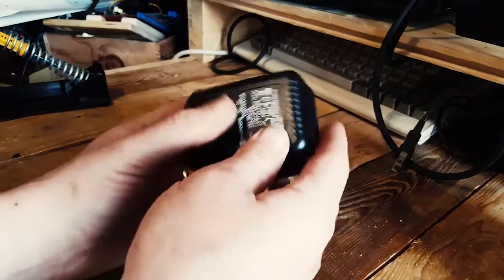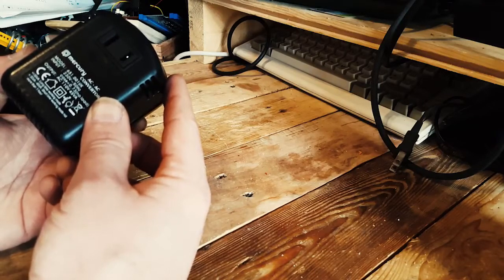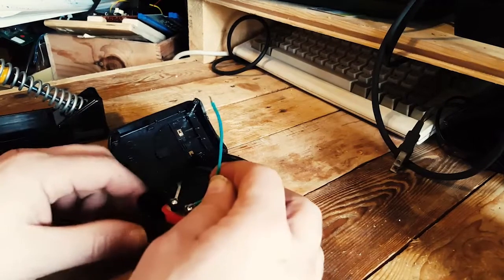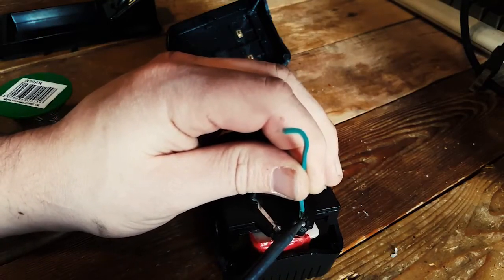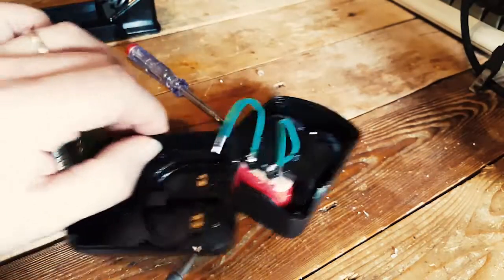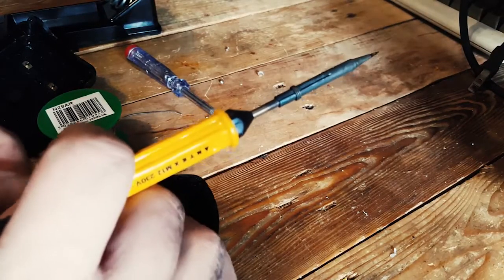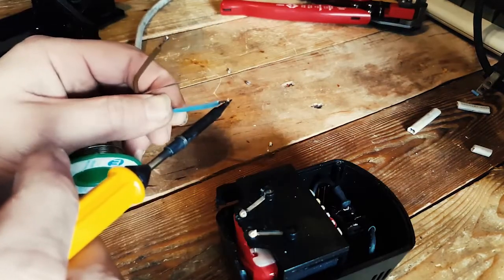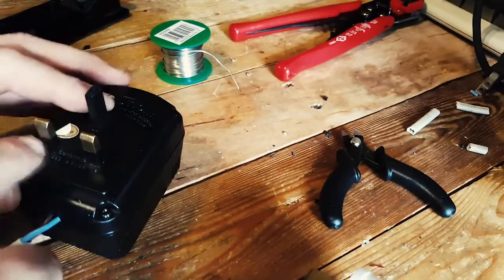Can I fix it: Step down voltage converter